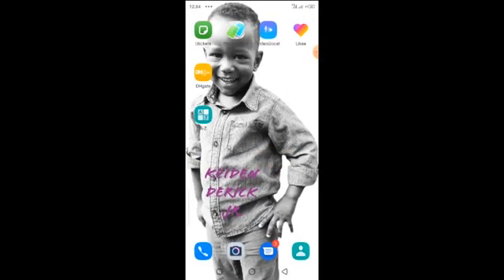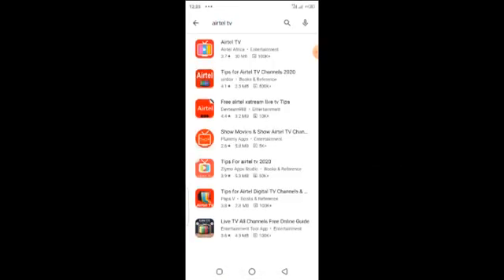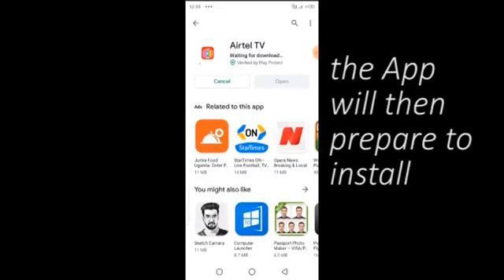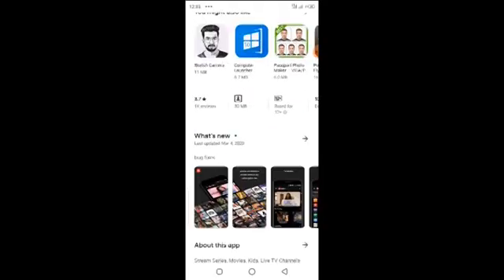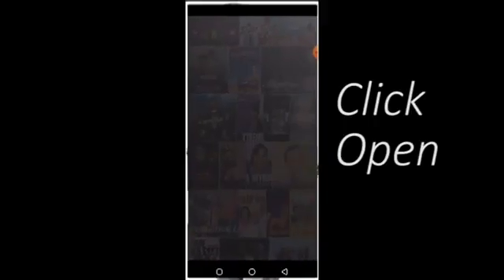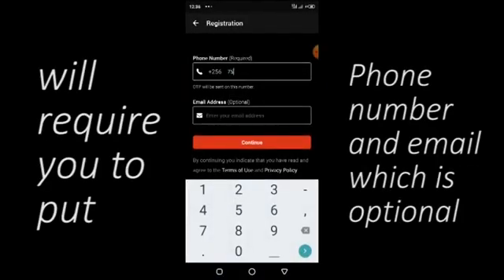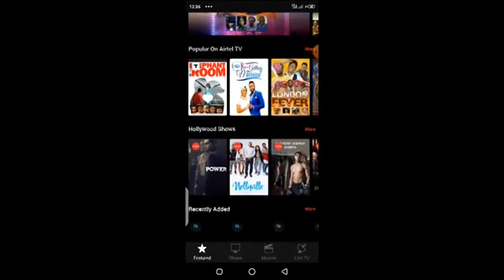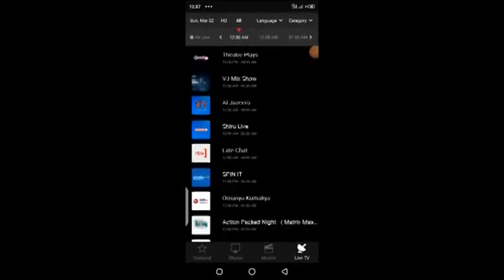how to install and use airtel tv app on android phones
in this video, I show you how to install and use the airtel tv app on android phones. step by step guide.